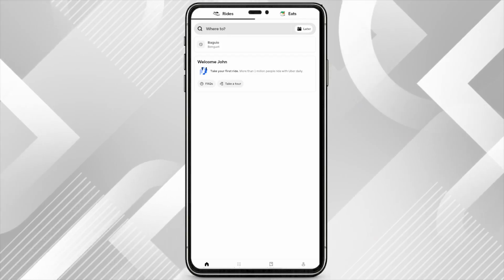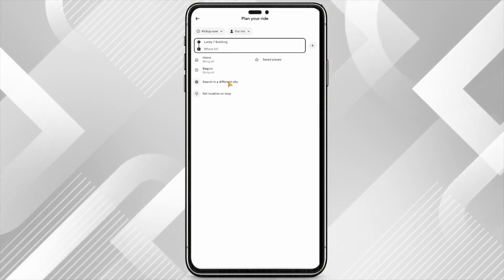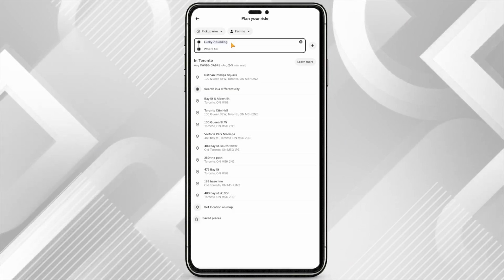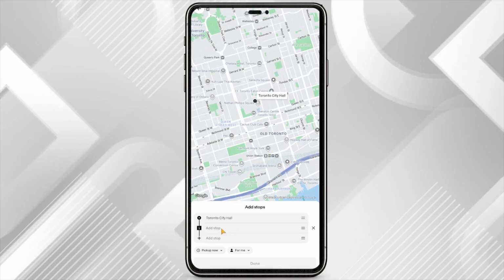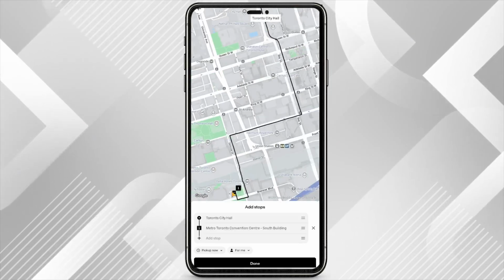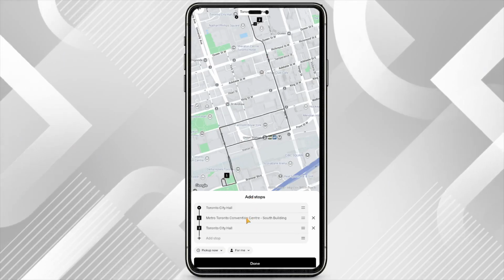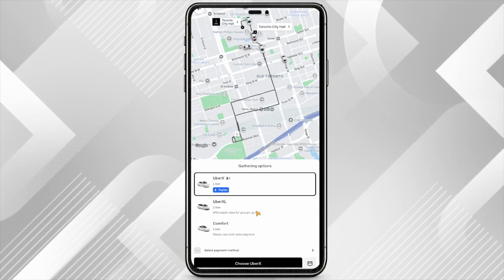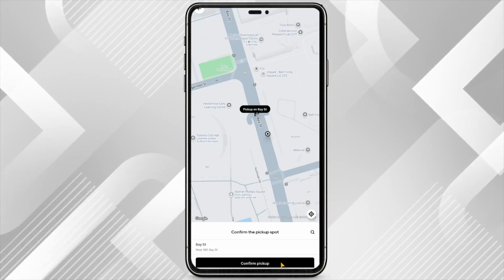How To Book A Round Trip In Uber (Tutorial 2026)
In this video, you'll learn how to book a round trip Uber, tutorial for Uber round trip booking, steps to create a round trip in Uber, schedule a round trip ride with Uber, booking a two-way trip using Uber, how to add multiple stops on Uber, understand Uber round trip feature, guide to setting up Uber return trip, plan a round trip journey with Uber app, activate round trip option in Uber, complete Uber round trip reservation, get a round trip fare estimate Uber